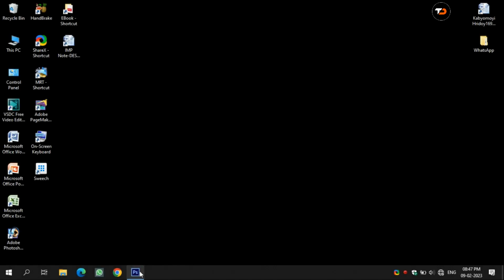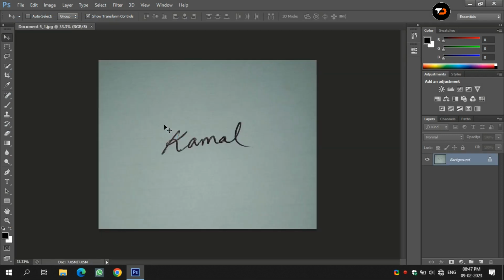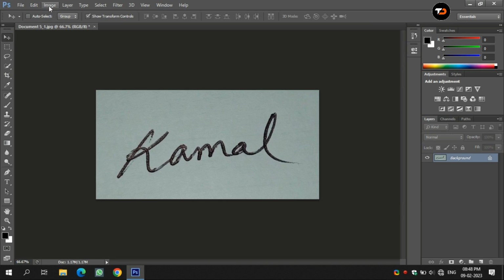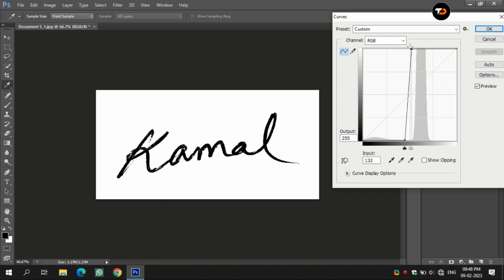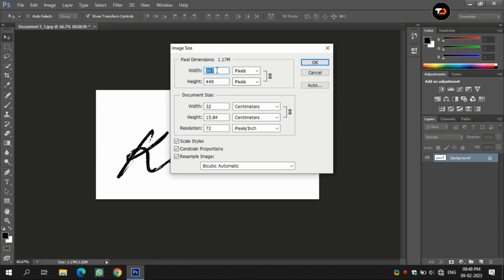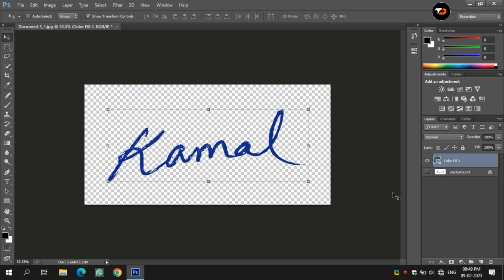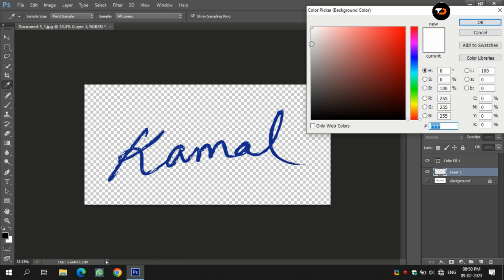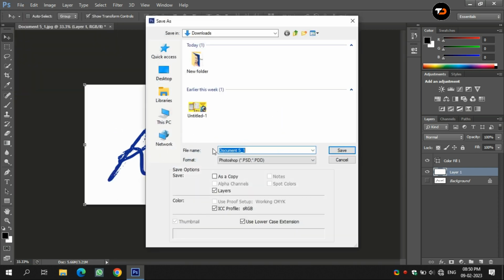How to Make Your Signature Digital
Hey!! Everyone, today I wanna show you ~
How to make your signature digital with Photoshop.

The steps to do this, is same in all versions of Photoshop.. Try it 👍